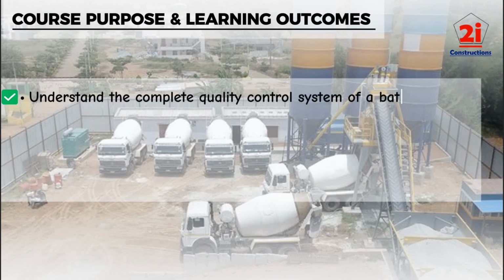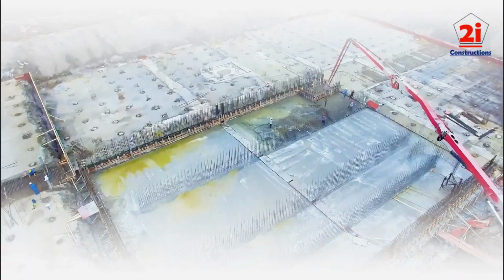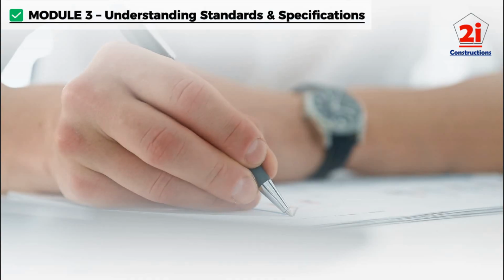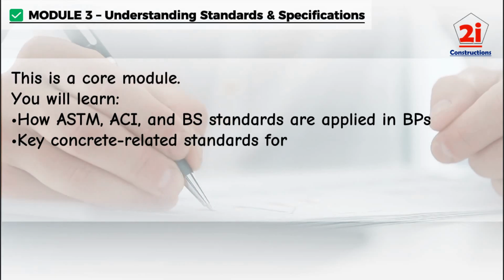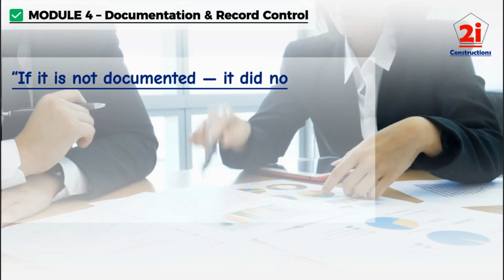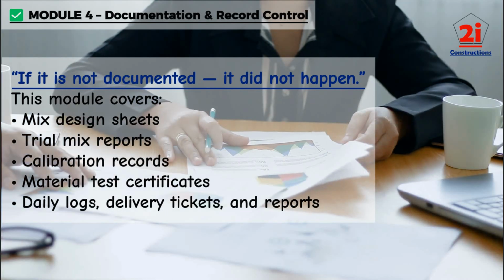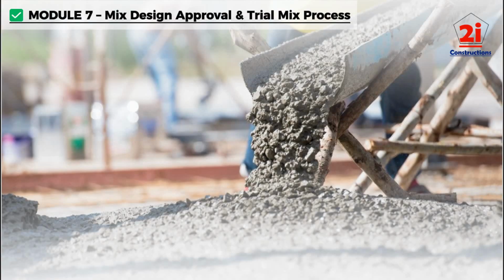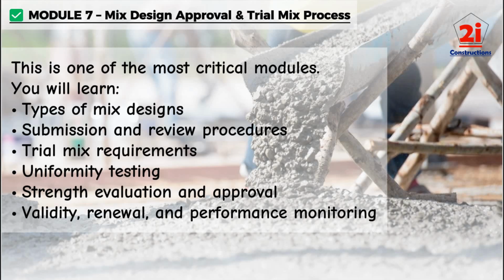Introduction - How to Become an Effective Batching Plant QC Professional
How to Become an Effective Batching Plant QC Professional
By 2i Constructions

Concrete quality does not start on site — it starts at the batching plant.

In this introductory video, 2i Constructions launches a complete professional lecture series designed to help QC Engineers, QC Inspectors, Site Engineers, and fresh graduates develop the skills required to work confidently in ready-mix plants, onsite batching plants, and precast concrete facilities.

This course is based on real construction practices, international engineering standards, and Saudi local requirements, making it suitable for both local and international projects.
By completing this course, you will be able to:
✔ Understand the complete batching plant quality control system
✔ Apply ASTM, ACI, and BS standards in daily QC activities
✔ Perform mix design review, trial mixes, and concrete testing
✔ Manage QC documentation, RFIs, logs, and non-conformities
✔ Coordinate effectively with consultants, laboratories, and site teams
✔ Prevent quality failures, NCRs, rework, and project delays
This is not a theory-only course — it is a practical, audit-ready QC roadmap.
🧱 COURSE MODULES OVERVIEW
This lecture series covers:
📌 Introduction to Batching Plant Quality Control
📌 Qualifications, Experience & Skills of a QC Professional
📌 Understanding Engineering Standards & Specifications
📌 Documentation & Record Control
📌 Roles & Responsibilities of QC Engineers
📌 Batching Plant Approval Process
📌 Mix Design Approval & Trial Mix Procedure
📌 Concrete Testing & Uniformity Verification
📌 RFIs, QC Logs & Managing Non-Conformities
Each module will be explained in separate, focused videos with step-by-step guidance.
This course is ideal for:
• QC Engineers & QC Inspectors
• Site Engineers & Civil Engineers
• Fresh graduates entering construction industry
• Ready-mix and batching plant professionals
• Engineers working on Saudi mega projects & international construction projects
🎯 COURSE DELIVERY STYLE
✔ Short and focused video lectures
✔ Practical site-based explanations
✔ Industry-aligned examples
✔ Beginner to advanced friendly
✔ Suitable for YouTube and Udemy learners
▶ NEXT VIDEO
Module 1: Introduction to Batching Plant Quality Control
👍 SUPPORT 2i CONSTRUCTIONS
If you find this content useful:
Let’s raise the standard of concrete quality — together.
🔍 TAGS / KEYWORDS
Batching Plant Quality Control
QC Engineer Training
Concrete Quality Control
Ready Mix Concrete QC
ASTM Concrete Testing
ACI Concrete Standards
Saudi Construction Projects
Civil Engineering QC
Concrete Mix Design
Construction Quality Control
2i Constructions